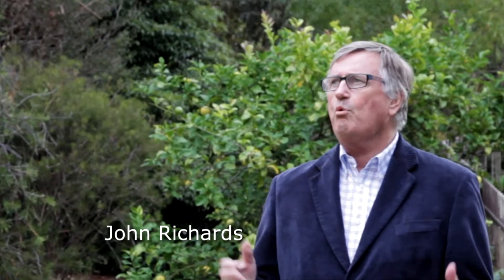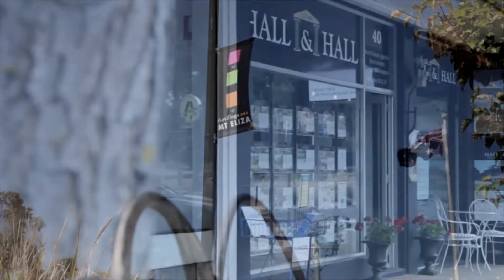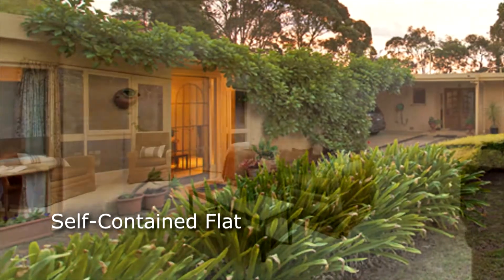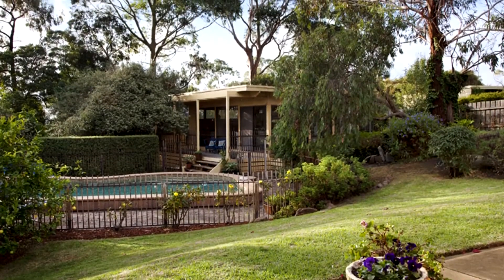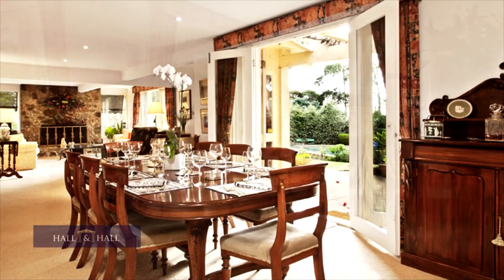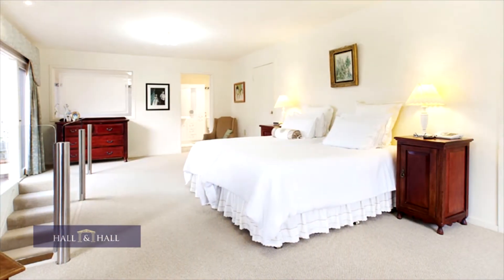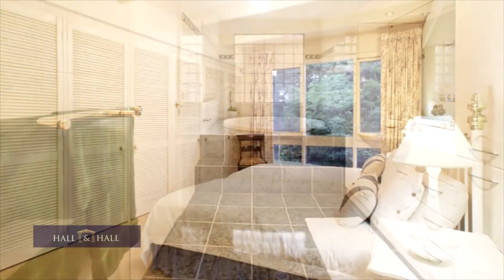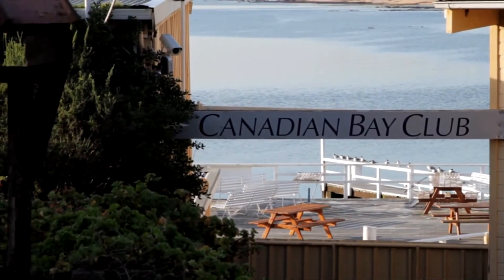83 The Ridge slideshow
Wonderfully set on a substantial 2/3 acre allotment (approx), perched high on a hill amongst the gum trees, enjoying postcard views, this  beautiful 5 bedroom, 5 bathroom family home has created many fond memories for the current owner, and it now extends a warm invitation to a new family seeking a sanctuary from the hustle and bustle of busy urban life.

Inside the main residence the lounge room boasts large windows with an open fire place that will immediately captivate you. The elegant dining room lends itself to wonderful dinners and family  get togethers.  The well appointed kitchen with dishwasher and marble benchtops, is highly functional and the alfresco area provides the perfect place for BBQ's with friends. A few steps down the path takes you to an impressive pool house overlooking the glistening blue waters of the swimming pool. Still on ground level is the study, 3 bedrooms with robes, one with ensuite, main bathroom and laundry. The majestic master bedroom suite is privately located upstairs, with a luxurious spa ensuite, massive walk through robe, that's every woman's dream, and a spectacular rooftop terrace where you can indulge in some well deserved "me time" reading a good book and watching the sun go down over the bay.

The property boasts the following inclusions::

 A self contained unit with 1 bedroom, ensuite, lounge, kitchenette and meals area plus parking. Perfect for teenagers, a guest house or for extra rental income.

 In-ground swimming pool surrounded by lush greenery, mighty gums and extensive brick paving.

 Spectacular pool house with knotty pine panelling, sunroom with wet bar, large bathroom and superb verandah overlooking the pool.

 Expansive rooftop terrace off the master suite with spectacular views across Port Phillip Bay.

 Open fire place on a stunning rustic stone feature wall and ducted heating through main residence.

 Double doors out to the alfresco pergola with views over the undulating gardens.

 Superb window furnishings, lovely light fittings, ducted vacuum and well kept carpets.

 Garden shed, under stair tool room and multiple storage spaces.

Then there is the brick circular driveway,  2 x double car ports, and beautifully landscaped gardens.  This superb location, just off Canadian Bay Rd near St Thomas More Primary School, is  convenient to Peninsula School, Toorak College, Mount Eliza shopping village, restaurants, cafes, yacht clubs, reserves, the beach and other excellent amenities. Please speak to John Richards for a private inspection and experience the warmth and charm that this family home has to offer.